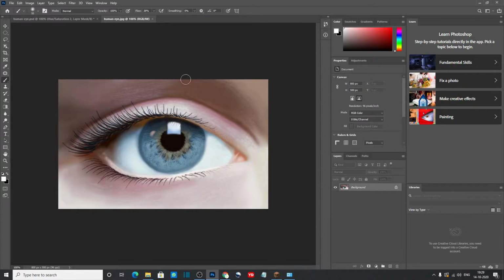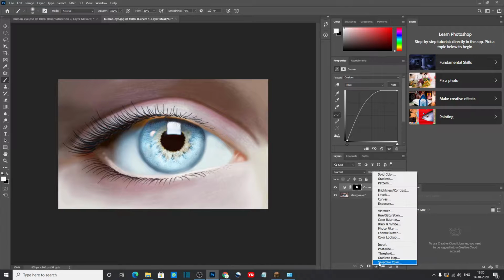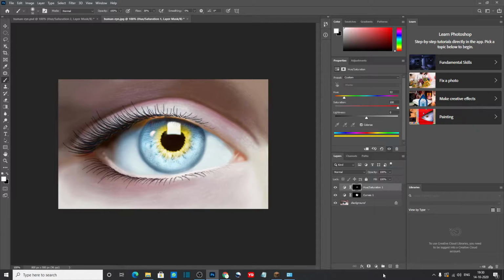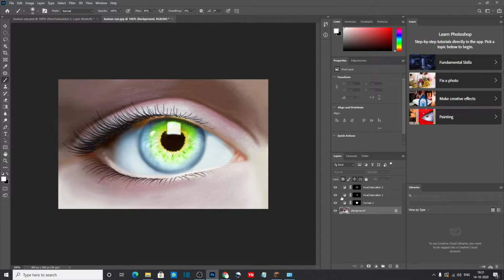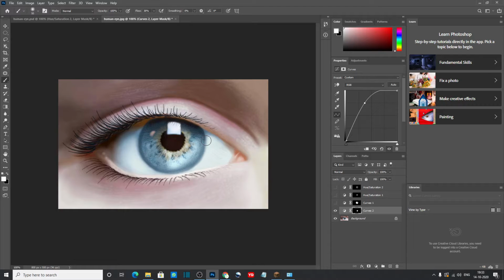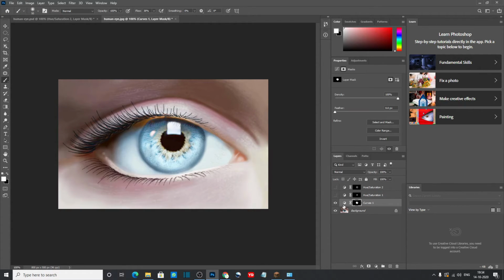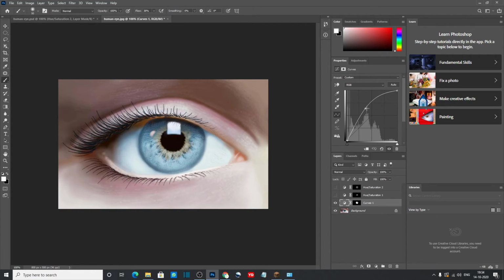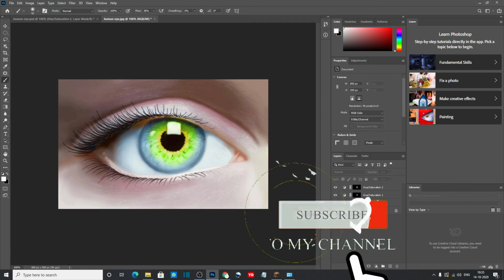How to color an eye in 3 layers in photoshop!!!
Hello friends, in this video we are going to color an eye in 3 layers in Photoshop. enjoy!!